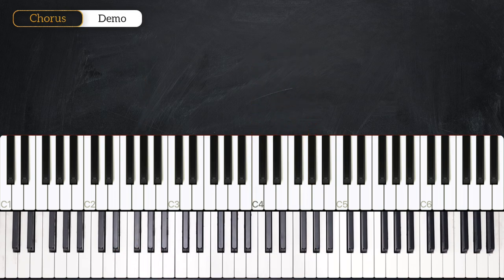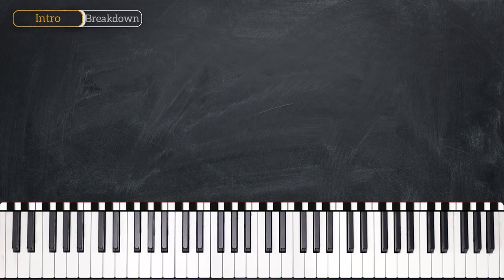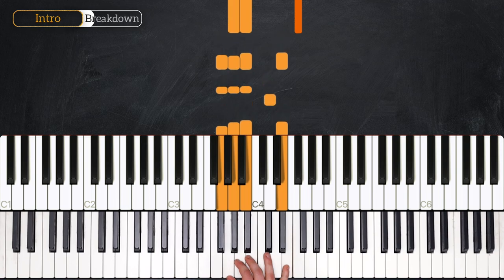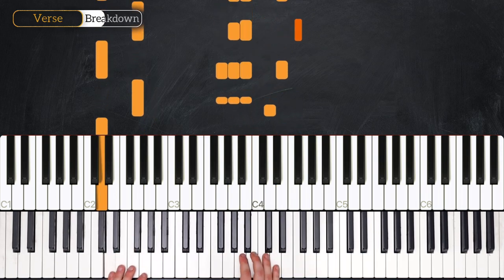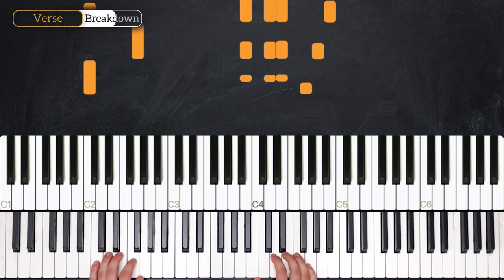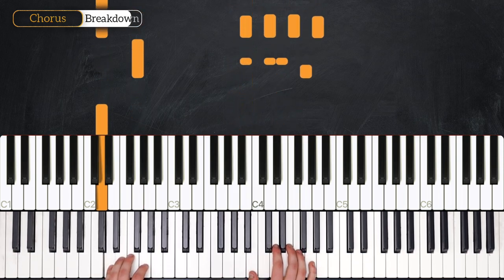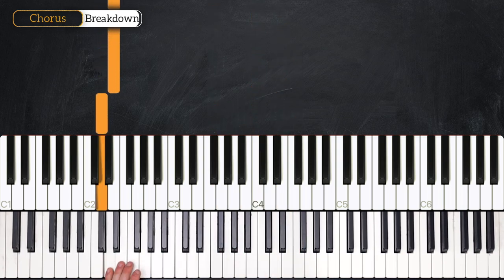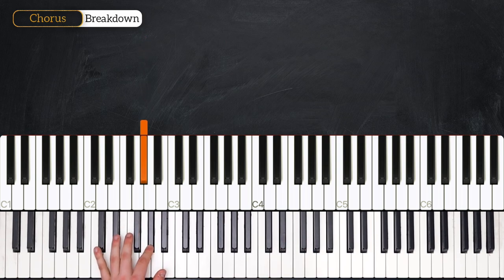L-O-V-E (Nat King Cole) PIANO TUTORIAL (Part 1)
Learn how to play L-O-V-E by Nat King Cole in this week's piano tutorial.

0:00 Welcome!
0:10 Demo
1:10 Chords
2:45 Intro
4:55 Verse
9:06 Chorus
12:43 Recap

_____ INFO _____